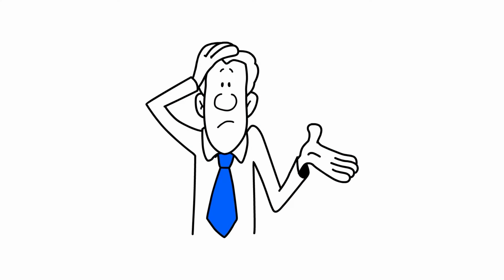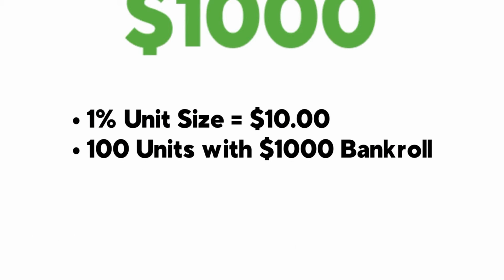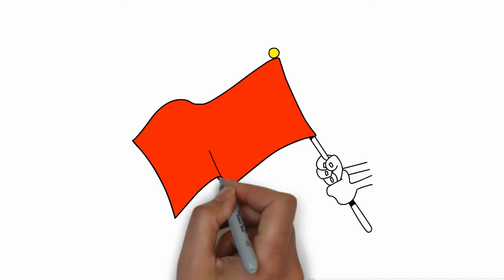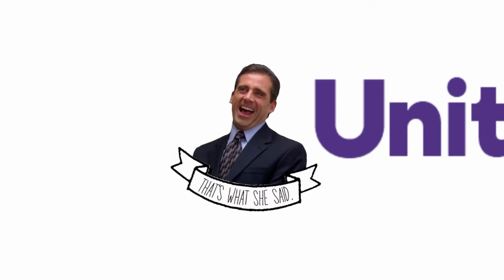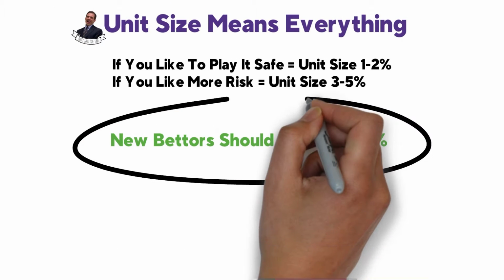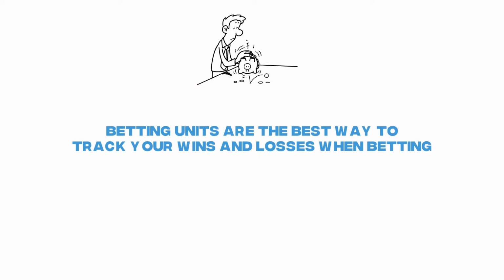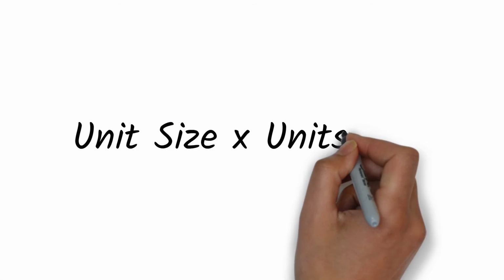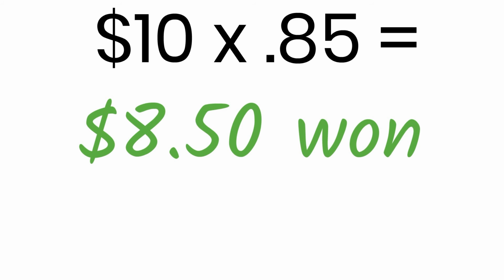Betting Units Explained | BestOdds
Are you new to sports betting and unfamiliar with the concept of using betting units? This video will explain what betting units are and why you should be using them ahead of the Fall sports rush.

Visit us at BestOdds.com for more educational guides and the best betting odds of the day.